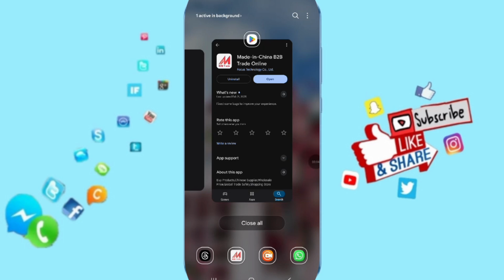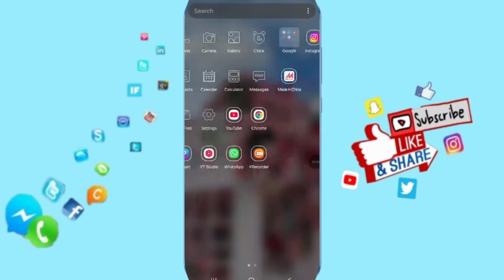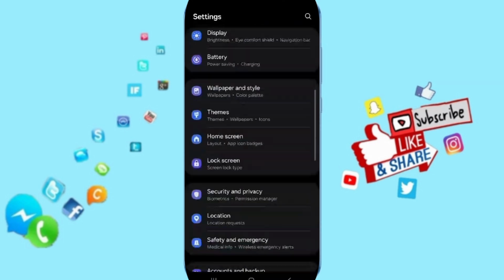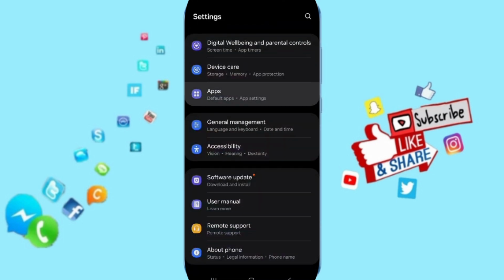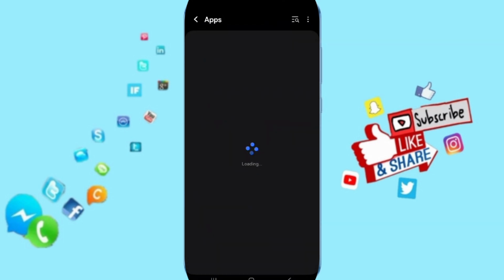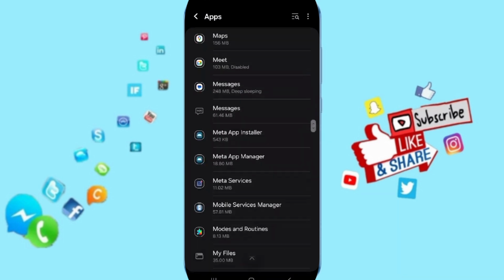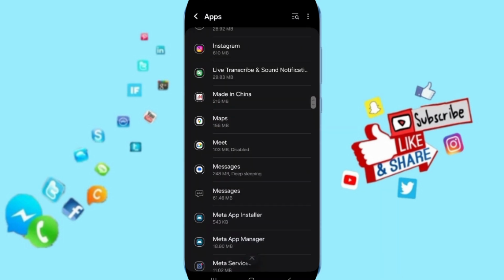How To Fix And Solve White Screen On Made-In-China App | Easy Fix